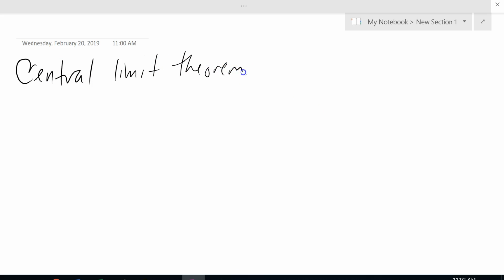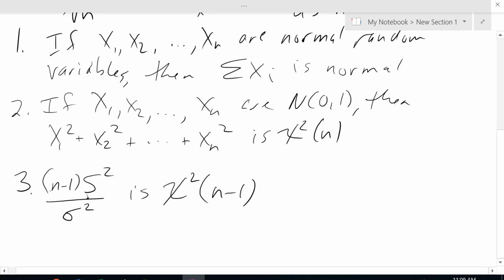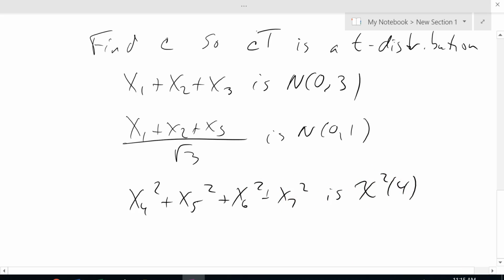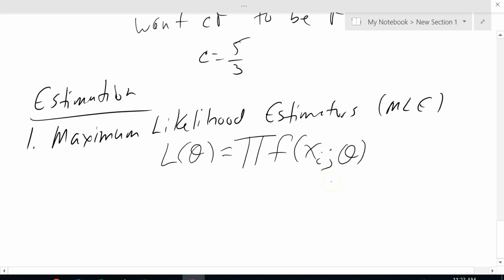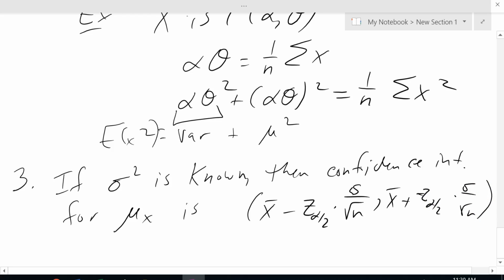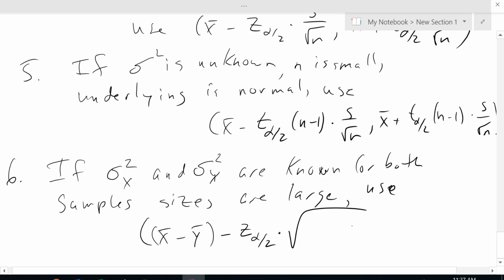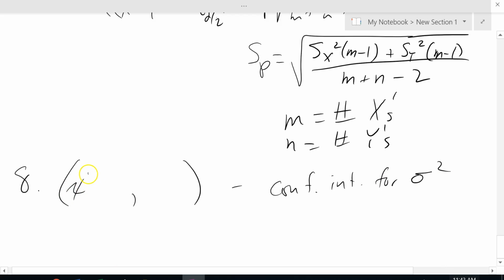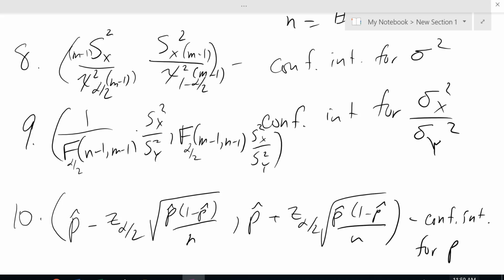MA314 2 20 19